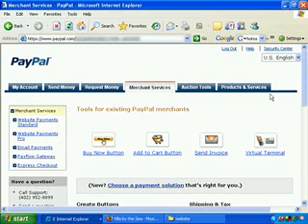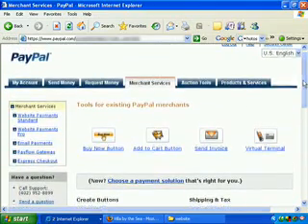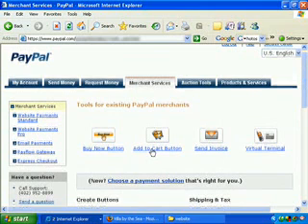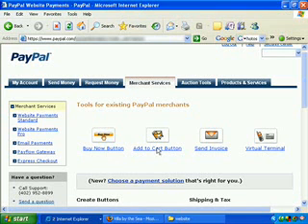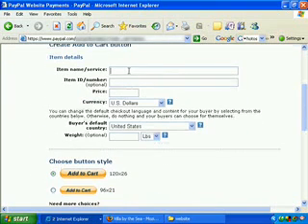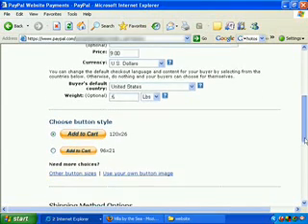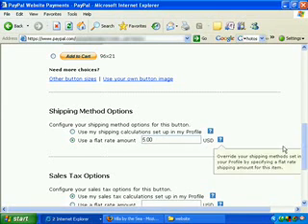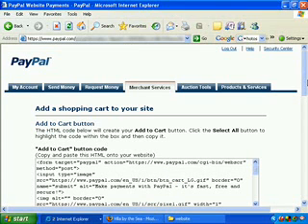How To Create PayPal Code For Your Blogger Blog 100 118 Video